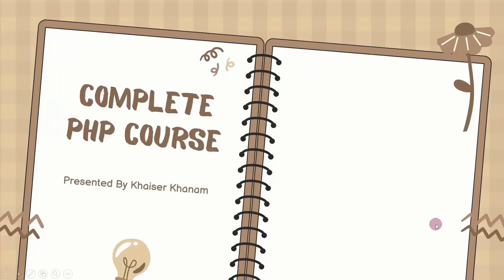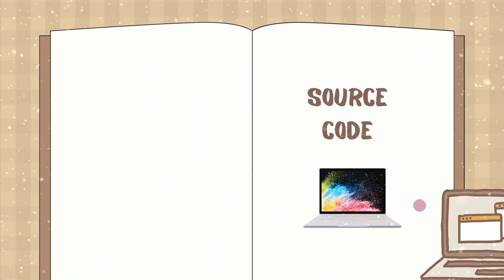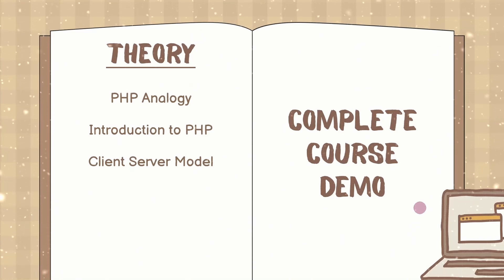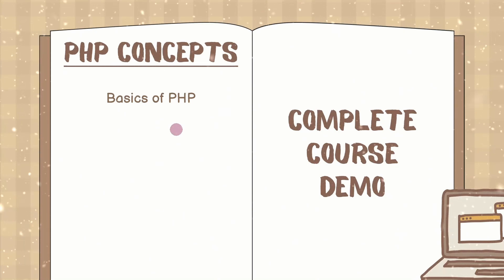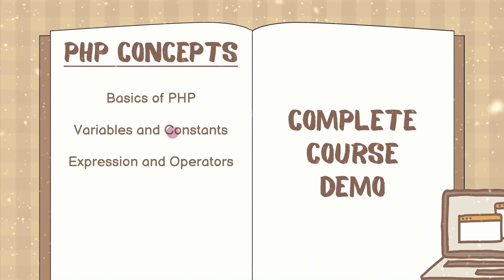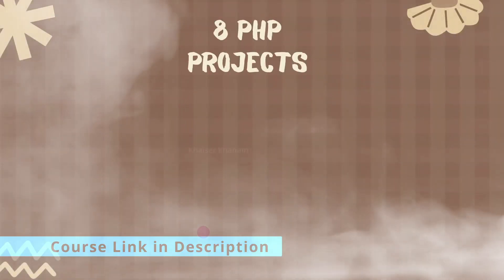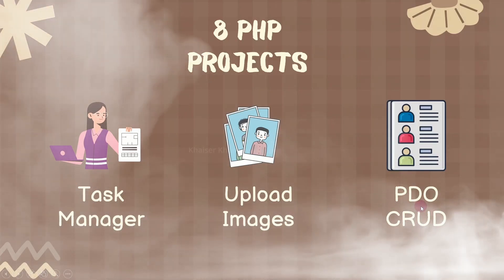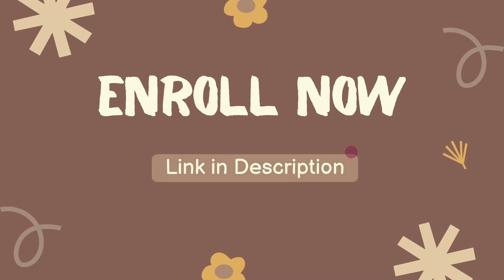PHP Mastery: From Basics to Advanced with 8 Hands-on Projects